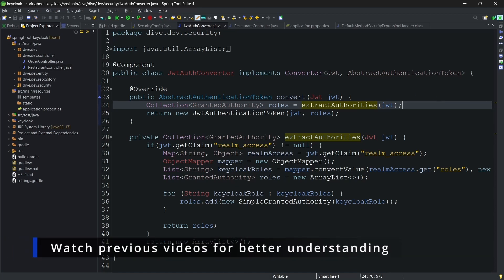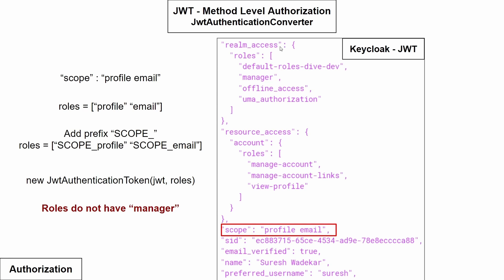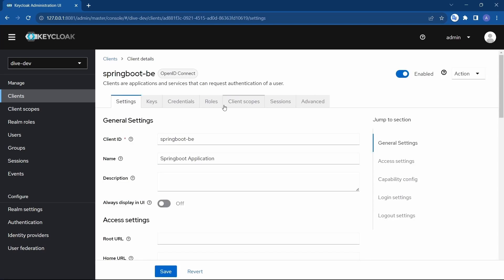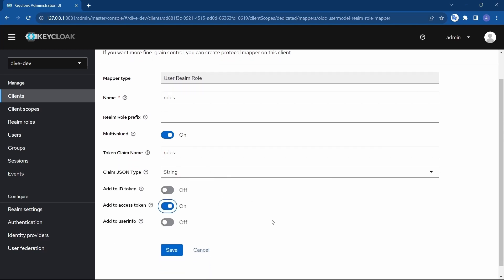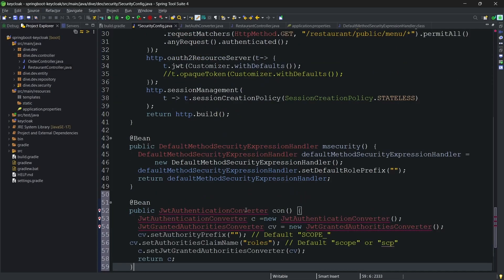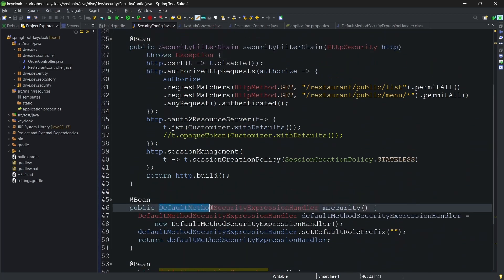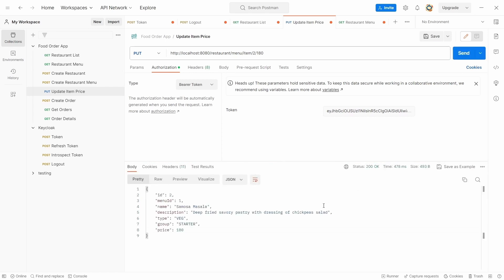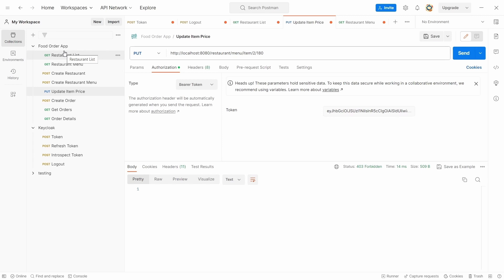Part 8.3 - Authorization using keycloak and spring boot 3 using Oauth2 default JWT converter